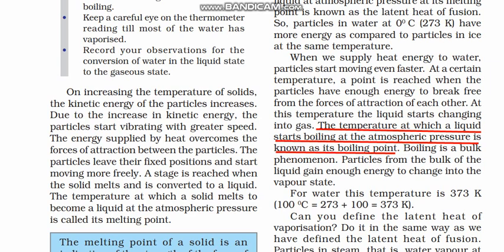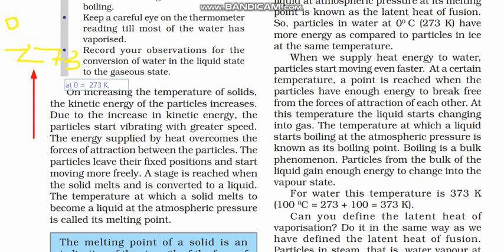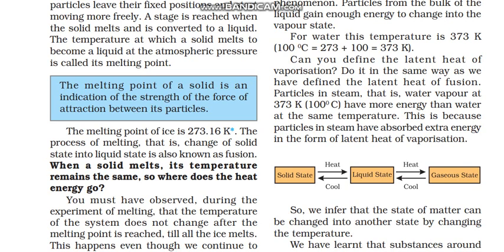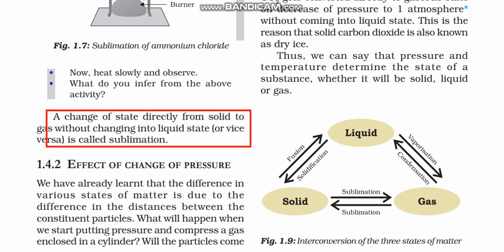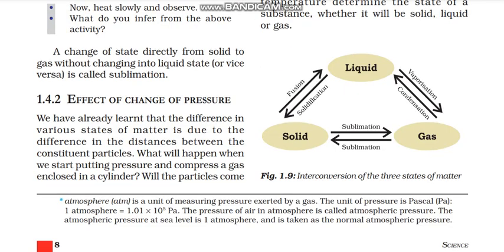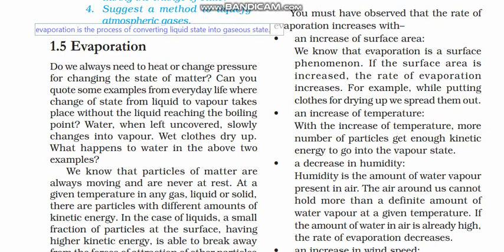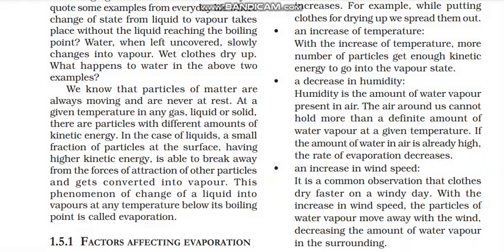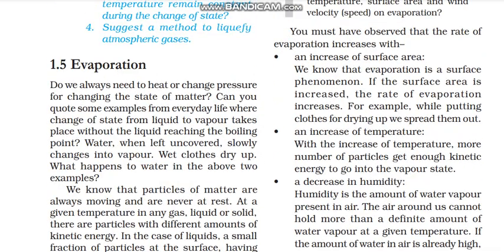MATTER IN OUR SURROUNDINGS CLASS IX PART 03 SCIENCE